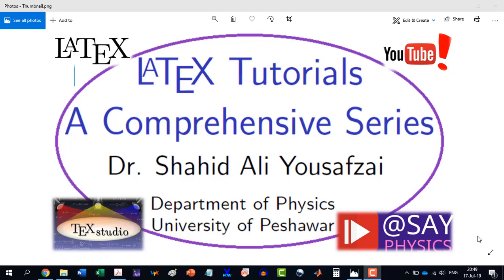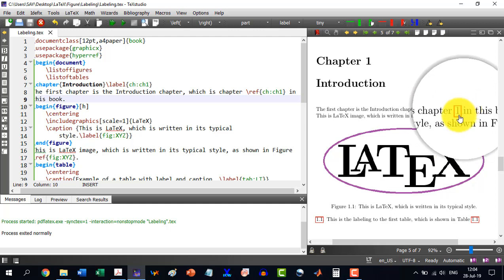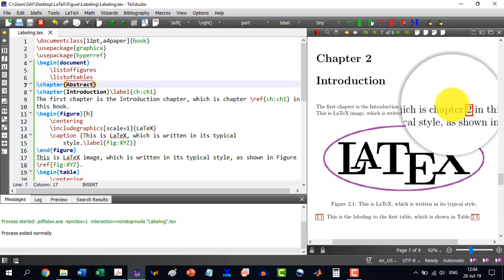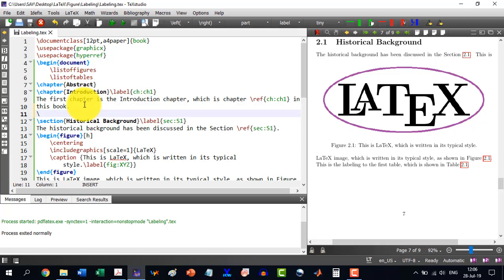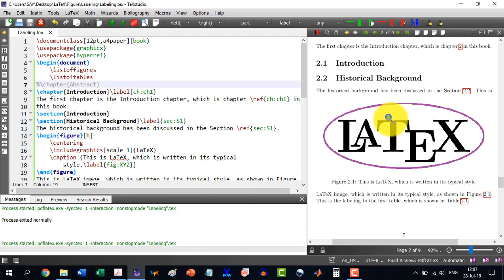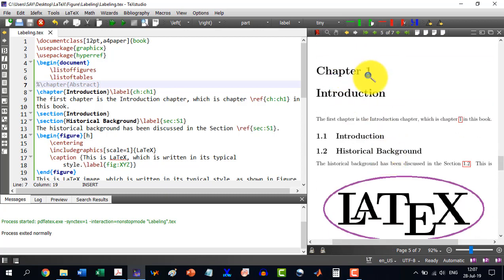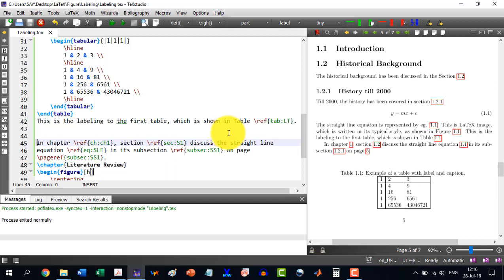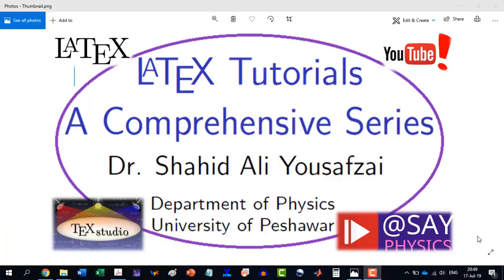How to label a chapter, section, figure, table and equation in LaTeX P2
0:00 Label a chapter in latex
7:23 Label an equation in latex
11:20 Label a page in latex

labeling in latex, label in latex
how to label a chapter in latex
how to label a section in latex
how to label a subsection in latex
how to label a figure in latex
how to label a table in latex
how to label equation in latex
LaTeX Tutorial Book
Document Template
Labeling is one of the strongest feature of latex. In a given document, labeling can
be applied to a chapter, section, subsection, table, figure, page number, and equation
etc. The respective commands for labeling are as follows; \label{ch:label},
\label{sec:label}, \label{subsec:label}, \label{tab:label}, \label{fig:label}
and \label{eq:label} etc. To refer to any label in the document, \ref{} command is
used, while for page number referencing \pageref{} is used.